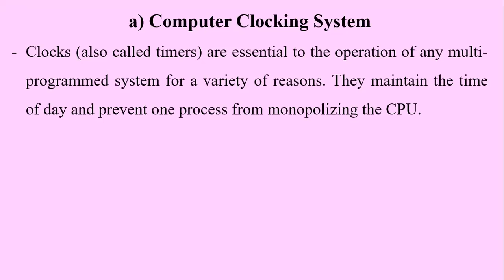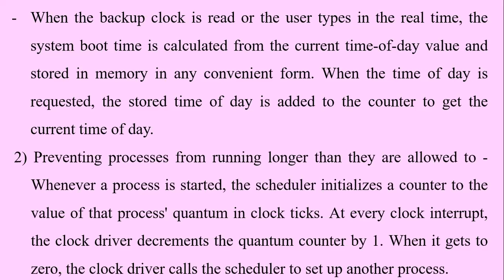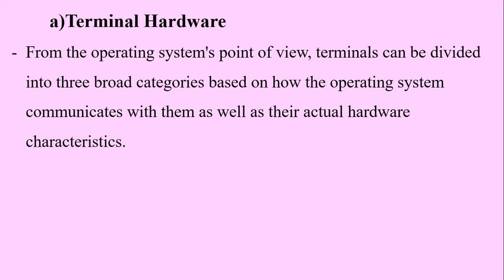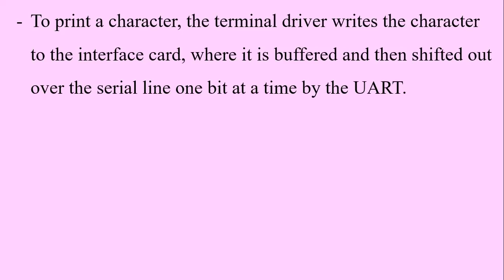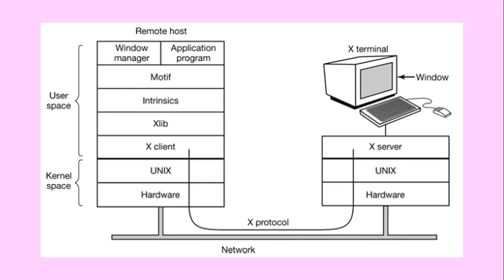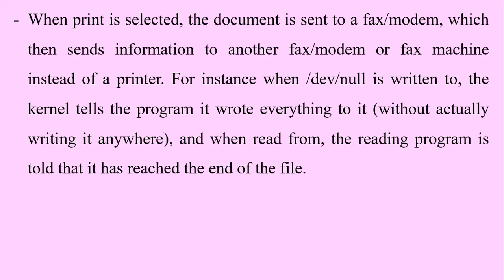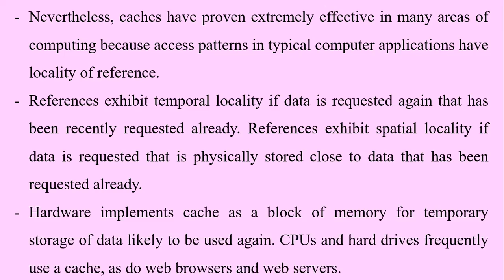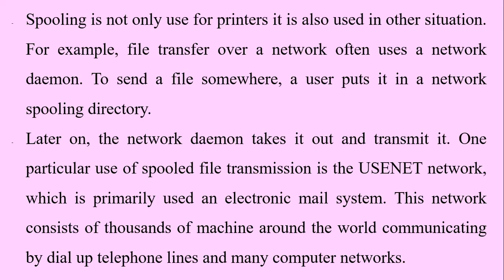Device I/O Management | Computer clocking system, Computer Terminals and Virtual Devices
Computer clocks also called timers are essential to the operation of any multi-programmed system because they maintain the time of day and prevent one process from monopolizing the CPU. In addition, a computer terminal is an electronic or electromechanical hardware device that is used for entering data into, and displaying data from, a computer or a computing system, while a virtual device is a file that is treated as a device, as far as user level software is concerned, but is generated by the kernel without reference to hardware. It thus a device simulated by the operating system. Therefore, due to the important role that the computer clocks, computer terminals and virtual devices play in the realm of computing, the operating systems takes the responsibility of managing these devices so that they can be utilized effectively and efficiently for the intended purpose. It is for this reason, that this presentation which is the fifth part in a five-part series of presentations in the topic called device I/O Management has been prepared. The rest of the parts are accessible from @emeliswapict YouTube channel. It is advisable that you listen to the other four parts so that you can gain adequate knowledge concerning how the operating systems manages the device input and output.